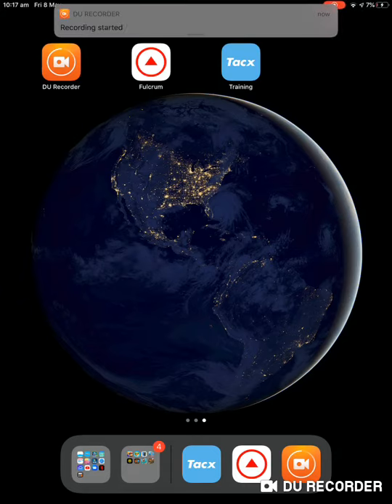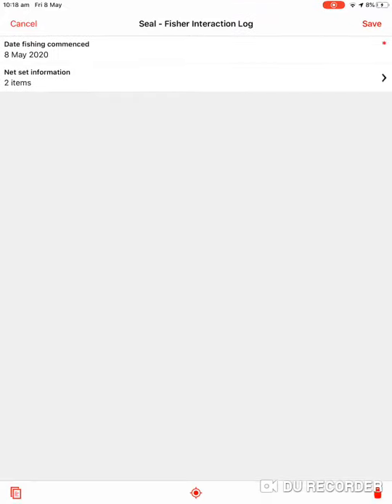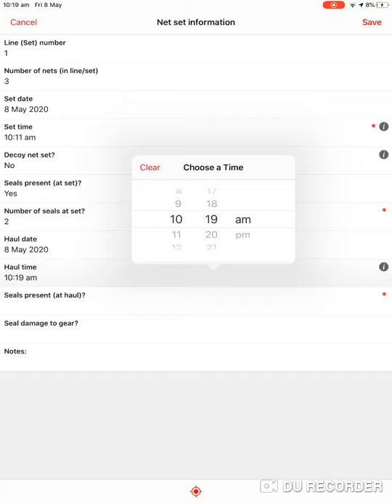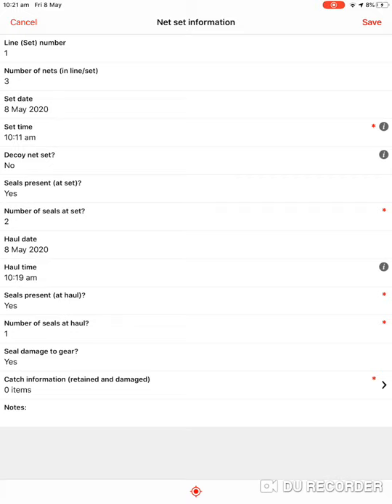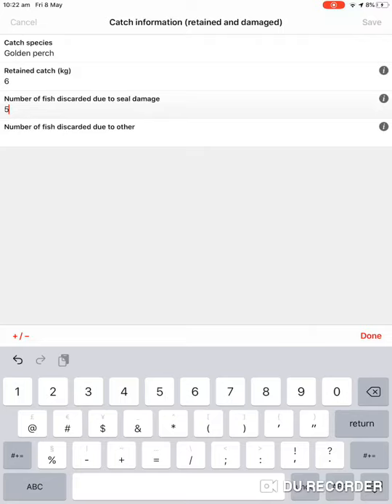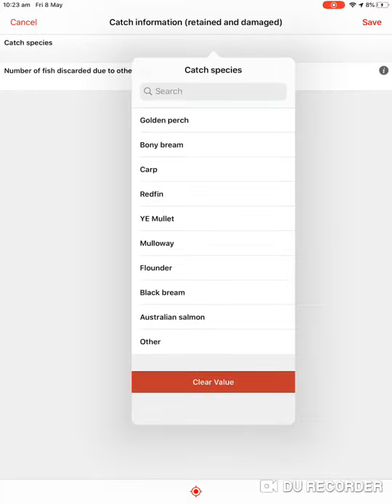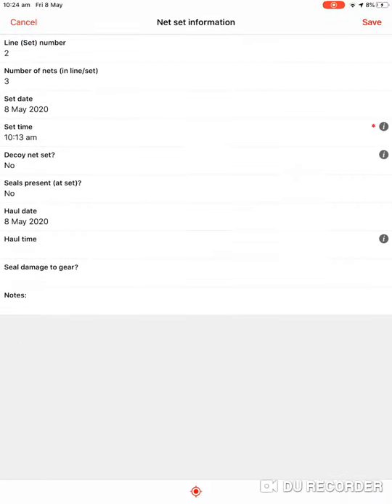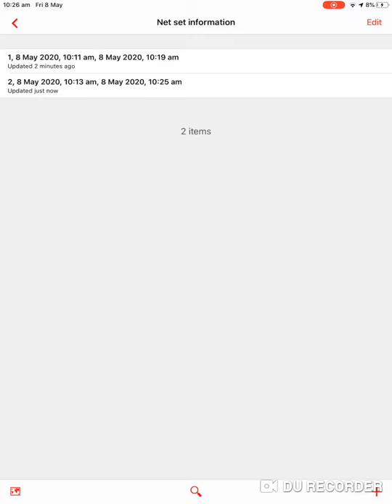LCF Fulcrum app training Pt 2 of 2